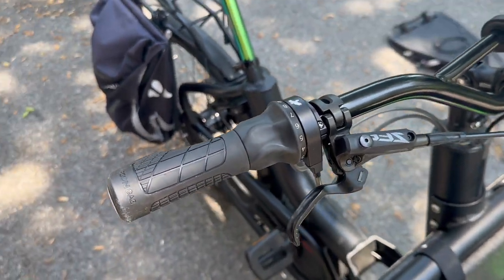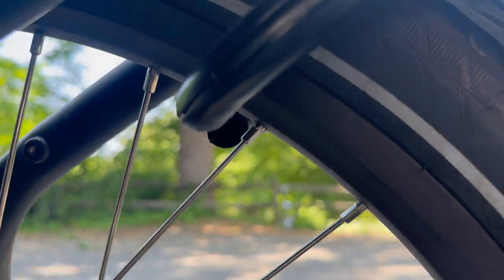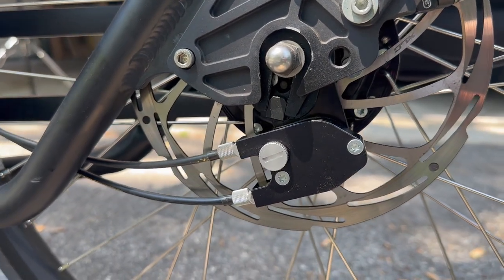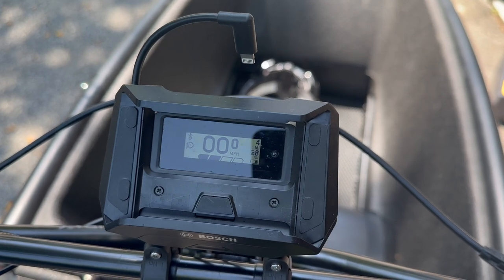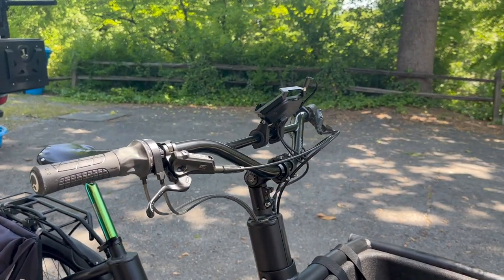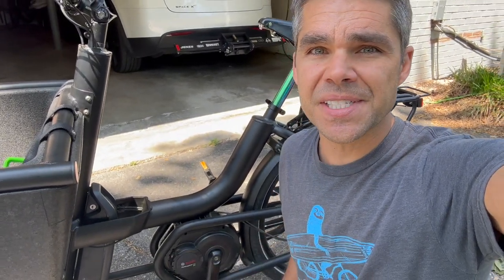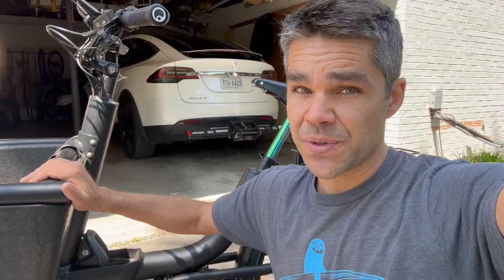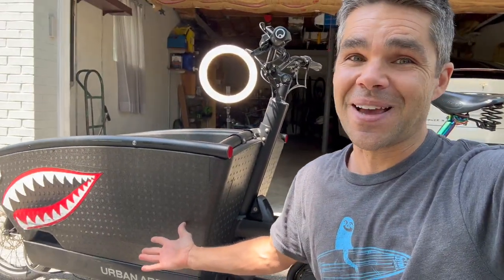Top 5 Urban Arrow Performance Upgrades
How can you make the best family bike even better? Turn it into a performance machine of course!

- Upgrade 1: Rohloff Speedhub Be sure to get the "TS OEM" axel plate for easy fitment on the UA.

- Upgrade 2: Surly Sunrise Handlebars Be sure to change the stem to something like this with 31.8mm clamp size.

- Upgrade 3: Ergon grips: Make sure to get twist shift compatible